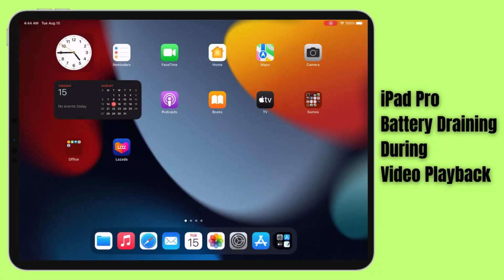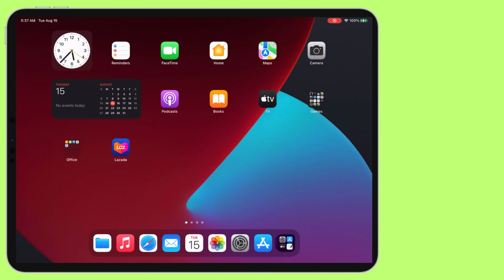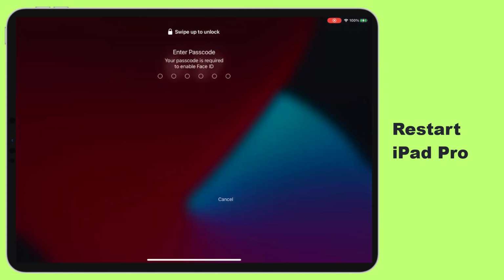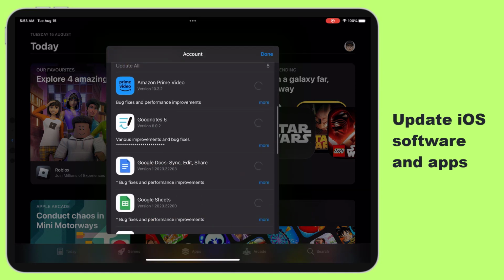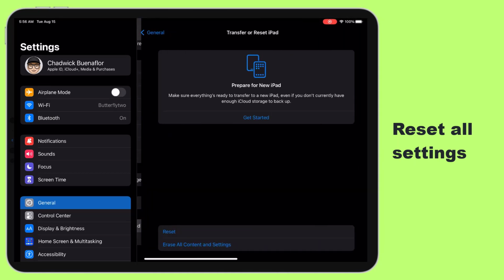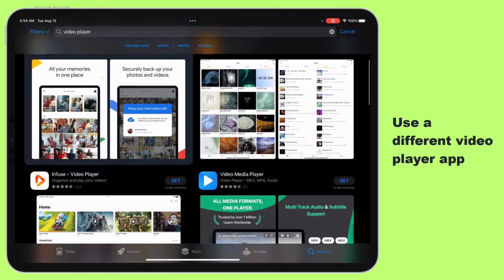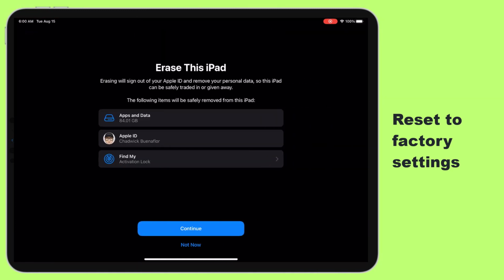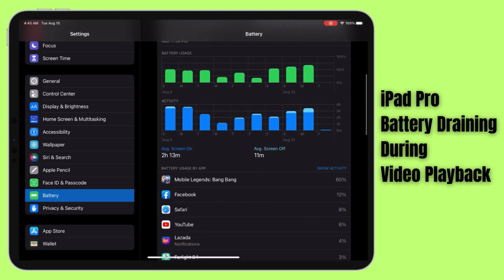How to Fix iPad Pro Battery Draining During Video Playback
Discover how to fix iPad Pro battery draining issues during video playback! If your battery depletes rapidly while watching videos, this guide is for you. Learn the common culprits and effective troubleshooting techniques to extend your iPad Pro's battery life. Don't miss out on enjoying your favorite content without worrying about battery drain.